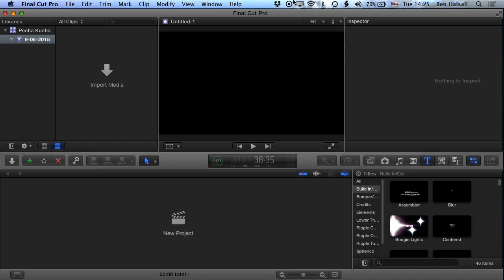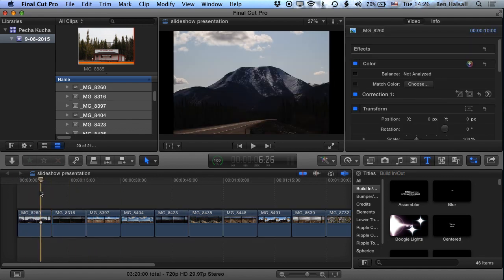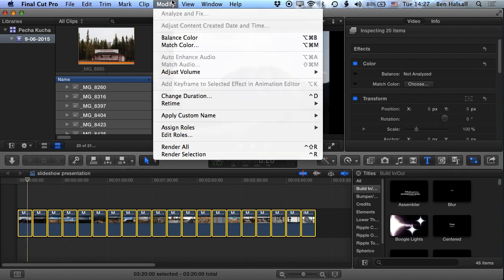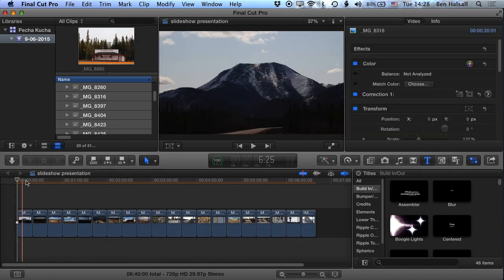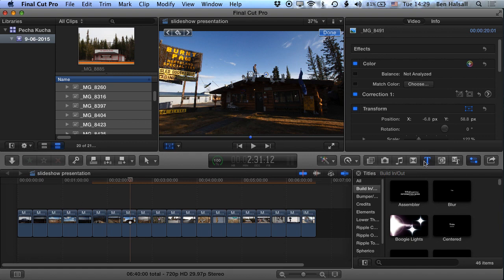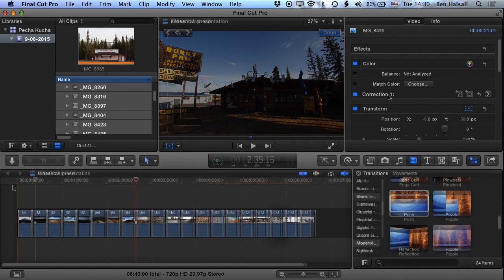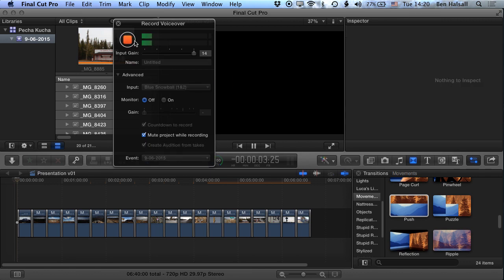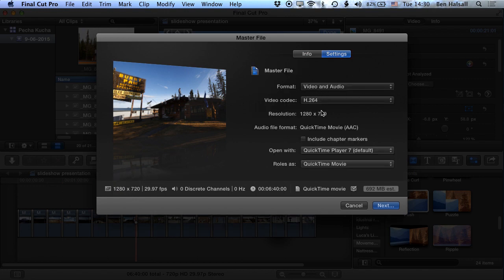Final Cut Pro X: Photo Slideshow Presentation Video with a Voiceover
Time your slides to perfection with this quick and easy way to create a slideshow presentation in Final Cut Pro X. Useful for creating any presentation format you will learn how to import images, the quickest way to match the duration of each slide/image on your timeline and add transitions all in one go. Learn how to add a voiceover and export your video in a format the will work on YouTube, Vimeo and most video-delivery platforms.

For more about Pecha Presentations that take place all over the world from Regina to Ottawa, New York and London, England